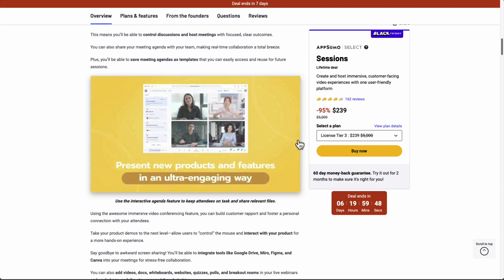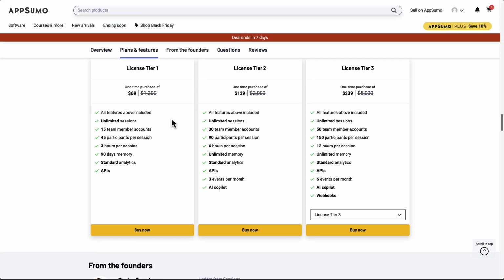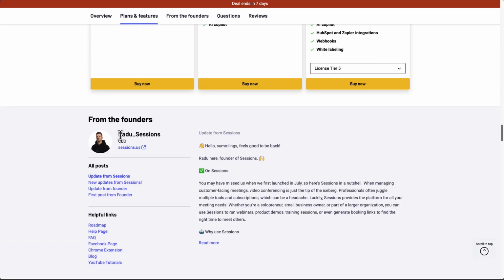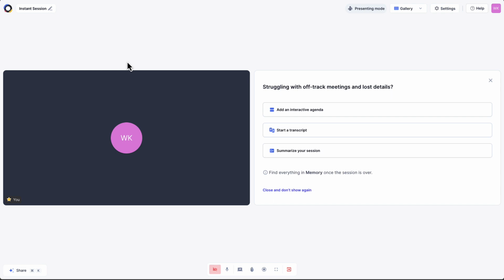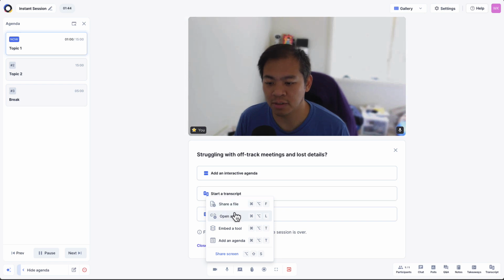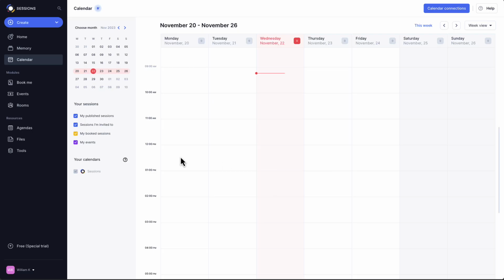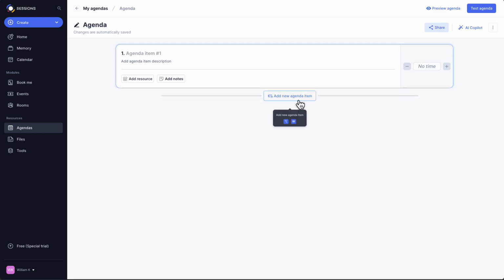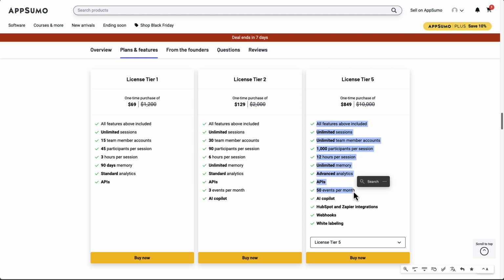Boost Your Webinars & Meetings with Sessions: The Ultimate Interactive Video Platform!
Looking for an upgrade from Zoom? Discover Sessions: The Future of Interactive Video Conferencing! 🚀

Ditch the passive video calls and engage your audience like never before with Sessions, the innovative platform transforming how we meet, collaborate, and present online. Say goodbye to the days of talking to a wall of muted participants and hello to a world of interactive and immersive video experiences that keep everyone involved.

🔥 Key Features:

AI-Powered Copilot: Automate meeting agendas and transcriptions.
One Subscription, Full Control: Manage all meetings, from one-on-ones to large webinars.
Seamless Integration: Embed tools like Google Drive, Miro, Figma, and Canva.
Hands-On Interaction: Allow attendees to interact directly with your demos.
Enhanced Engagement: Whiteboards, polls, quizzes, and breakout rooms to keep your audience captivated.
Live Transcriptions: Follow every word with accurate, timestamped transcriptions.
Simplified Scheduling: Sync calendars for easy booking without the back-and-forth emails.
Customizable Event Pages: Tailor your meeting spaces with branded registration forms and landing pages.
Sessions is not just a video conferencing tool; it's an all-in-one solution that's GDPR compliant and designed for businesses looking to elevate their online interactions. With the ability to create custom event pages, integrate seamlessly with your favorite tools, and foster genuine connections through co-browsing features, Sessions is the Zoom replacement you've been searching for.

✨ Upgrade Today:

Lifetime access and future updates.
No hassle licenses. Choose the plan that fits your needs.
60-day money-back guarantee.

Transform your virtual meetings into dynamic, collaborative sessions that will captivate your audience. Turn every webinar into an experience with Sessions.

🔗 Get lifetime access and start revolutionizing your video conferences today!

Join us on this exciting journey to redefine online engagement with Sessions – Your next-level Zoom replacement. Click now for a truly interactive experience!